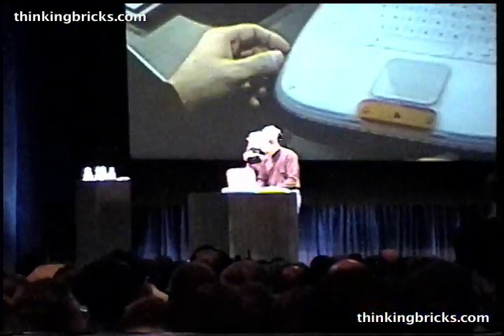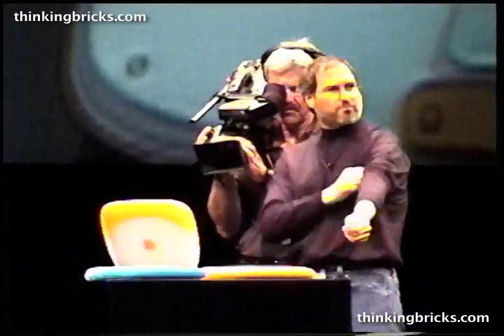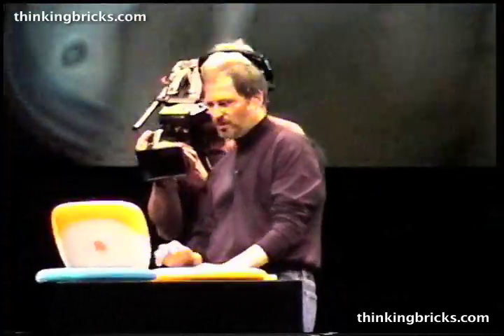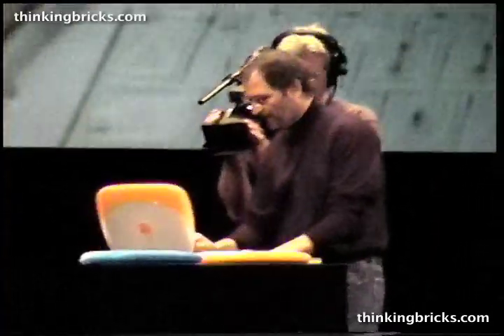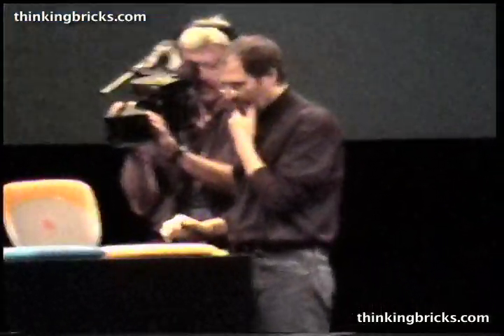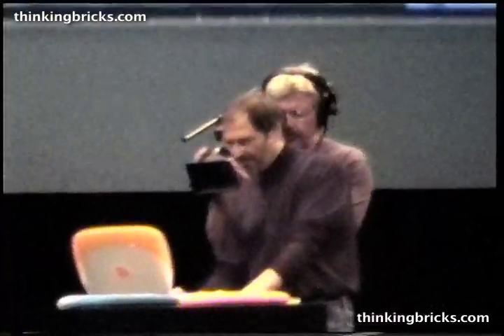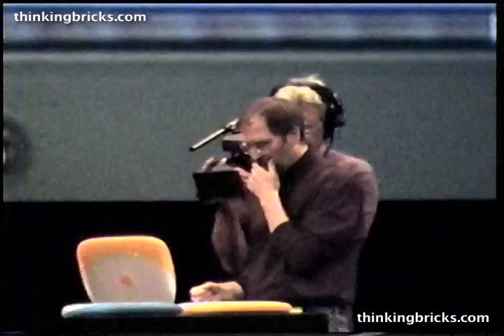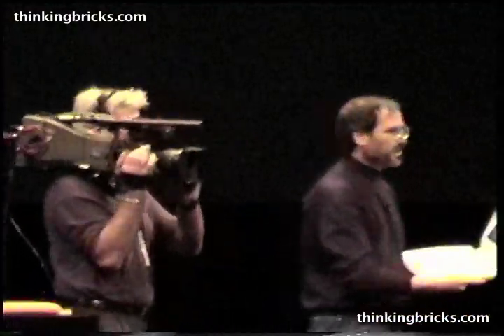Steve Jobs introduces WiFi to the masses with a hula hoop!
This clip was taken from my shaky Sony Hi8 HandyCam recording of the 1999 NYC MacWorld Public/ Keynote address; shot zoomed in from afar way in the back of the standing-room-only audience (unlike Apple's public version).

Shaky camera work aside, this video captures the HISTORIC moment better than any other I've seen - shot from the standing room only crowd soaked in cheers.

Steve Jobs wakes the original Tangerine iBook from sleep and innocently demonstrates web surfing using the iBook; unbeknownst to everyone is that he is doing so wirelessly... until he picks up the iBook and continues to surf the internet while walking around the stage!

Watch for his enormous grin!

Steve Jobs comically demonstrates the wireless capabilities of the original iBook with a HULA HOOP!

This was the HISTORIC moment when most of the world was introduced to "wireless" (WiFi) - watch and listen as the sro crowd gets up on their feet and goes wild!

Steve Jobs explains WiFi

Steve Jobs introduces the world to WiFi

Steve Jobs MacWorld WiFi Prophecy - hula hoop magic trick!